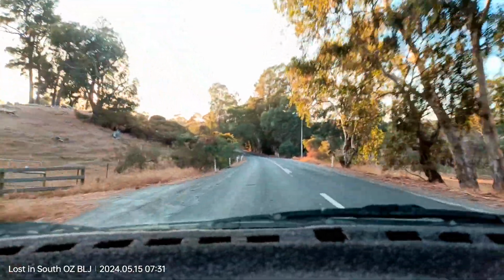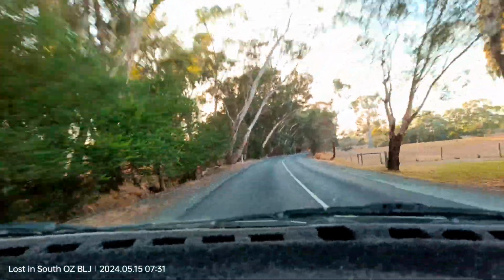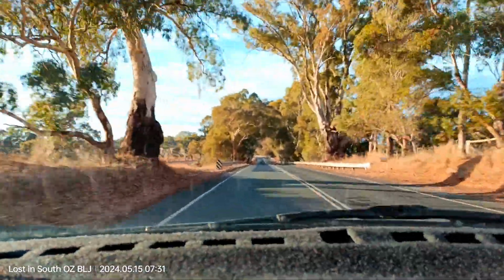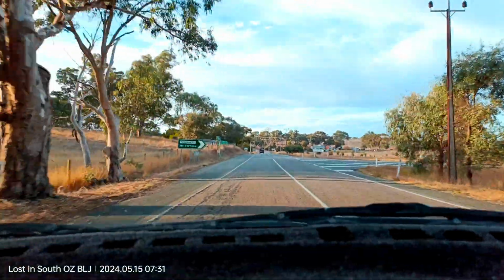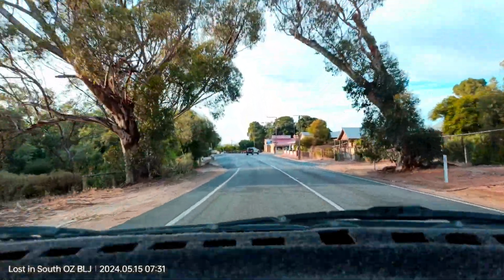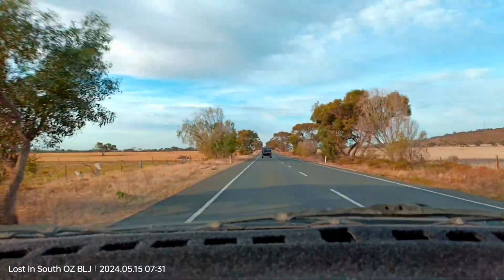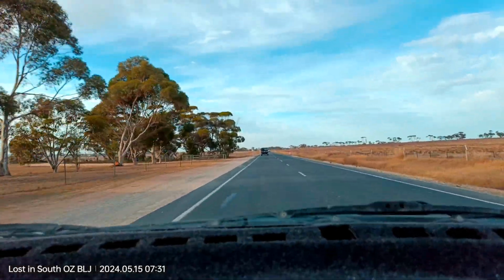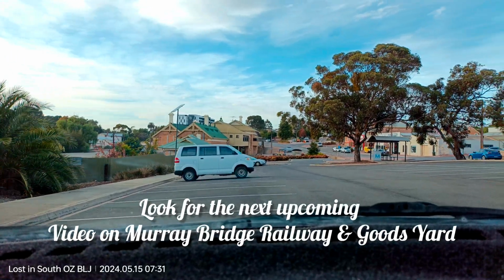Murray Bridge, roadtrip to Murray Bridge & chatting, murraybridge, southaustralia, roadtrip .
come with us while we roadtrip to Murray Bridge.